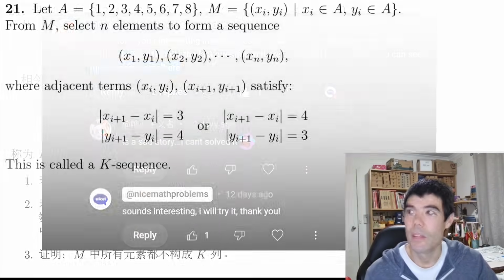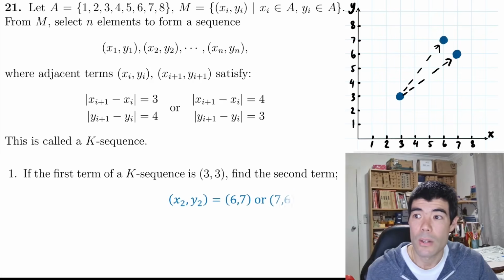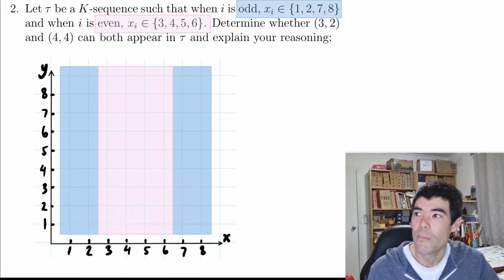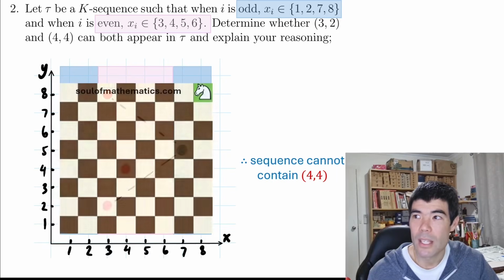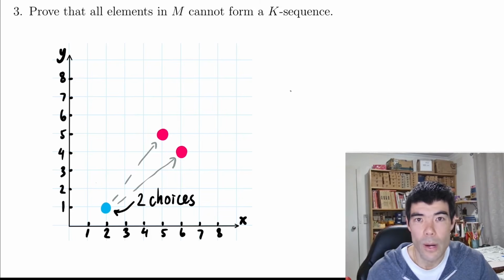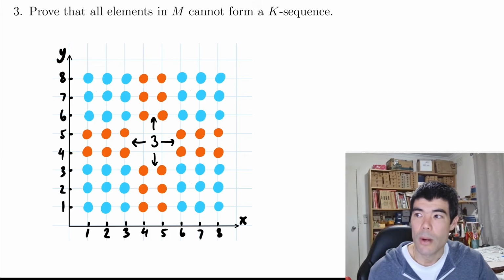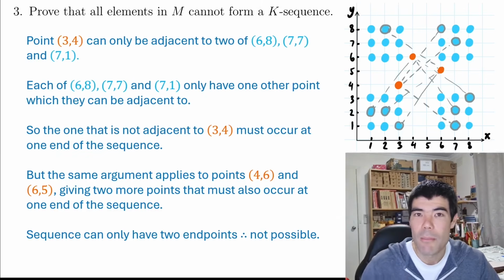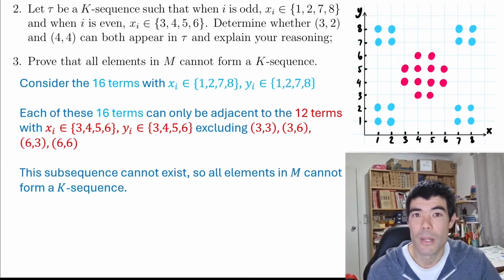Beijing High School Math - Prove (3,4)-Knight's Tour is Impossible!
This was the final question on the 2025 Beijing Gao Kao (High School math final exam). Essentially it is asking if it is possible for a knight that moves 3 across and 4 up/down (or 4 across and 3 up/down) can complete a tour of all 64 squares on a chessboard. Enjoy!